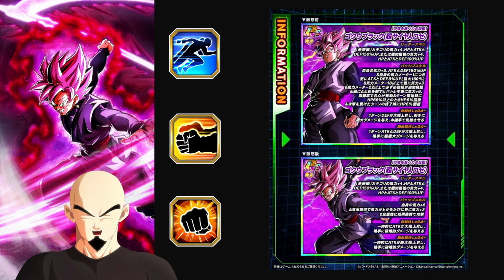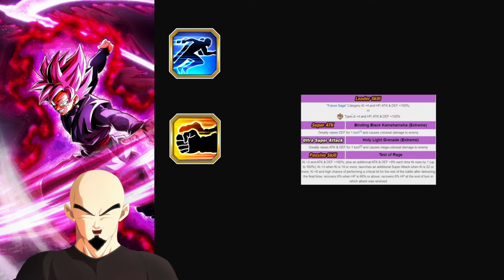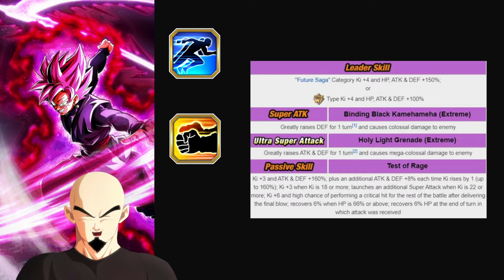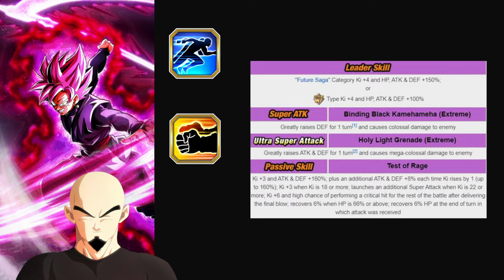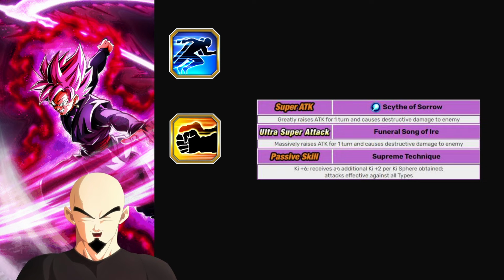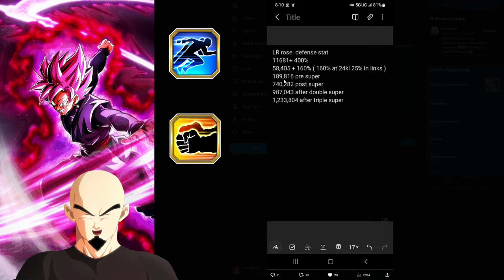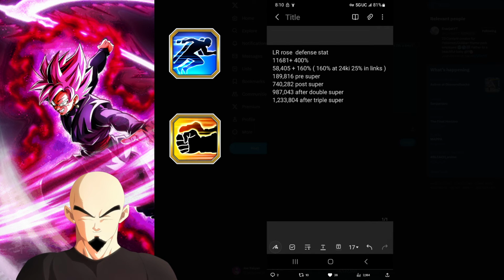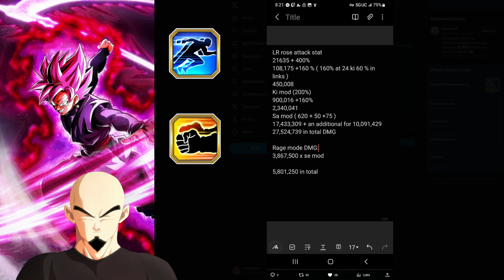HOW TO BUILD! EZA LR INT GOKU BLACK ROSE!!! DBZ: Dokkan Battle